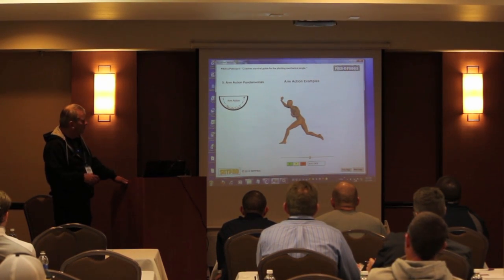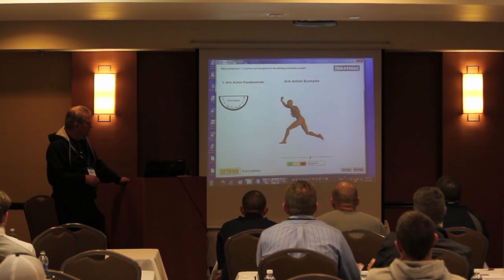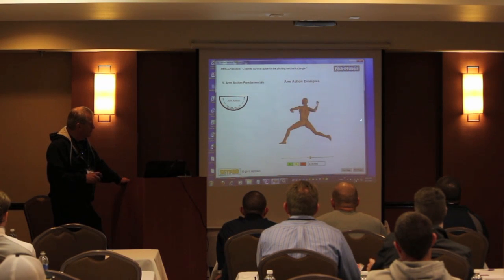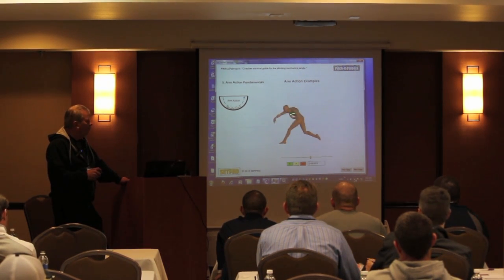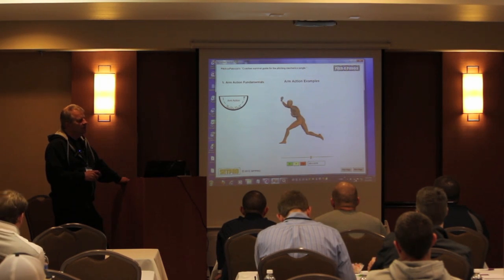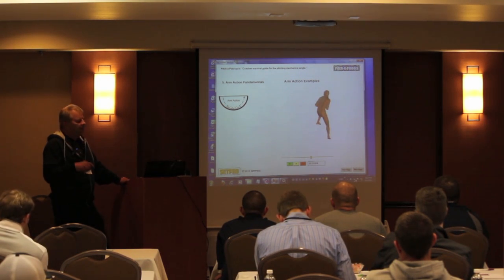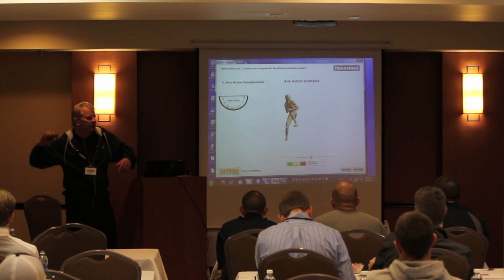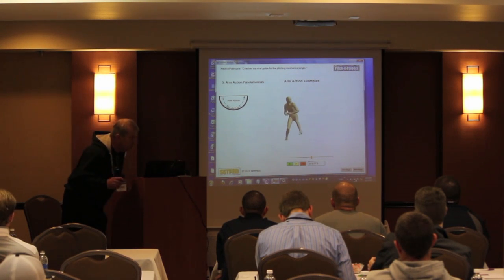Paul Nyman Pitch-a-Palooza Presentation Preview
Visit BaseballThinkTank.com
Paul Nyman lays out the science behind pitching mechanics like nothing you've seen before.  Paul has over 2:40 minutes of in-depth information and cutting-edge instruction detailing how the human body moves and walks you step-by-step through the throwing process.
Paul Nyman details how maximum throwing capabilities and uses models and animations of Nolan Ryan and Tim Lincecum in both slow motion and claymation.   He discusses everything inside pitching mechanics:  safe and proper arm action, how to follow through, proper pitching mechanics, and exactly what professional pitching mechanics are to look like.  He includes segments and clips on how to increase velocity and the science behind pronation and deceleration.  If you're into pitching mechanics and you want to learn how the body organizes itself with scientific backing, look no further than Paul Nyman.